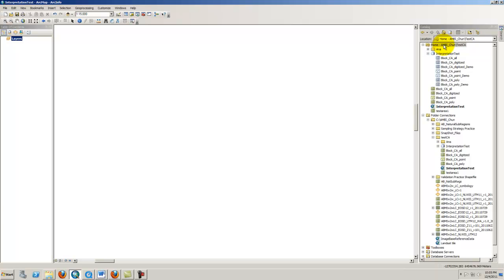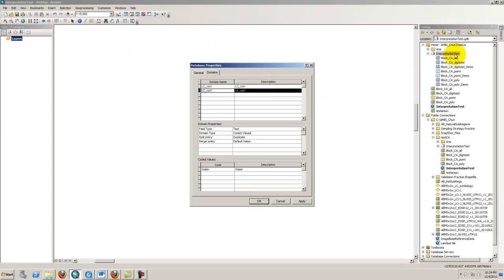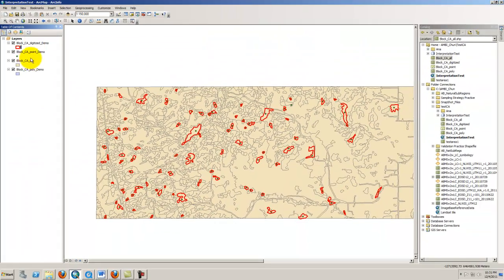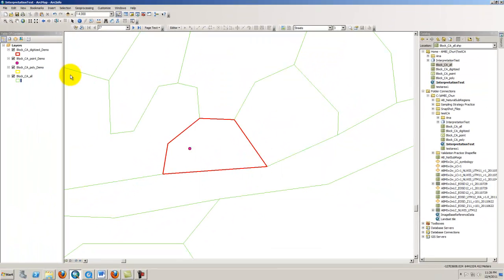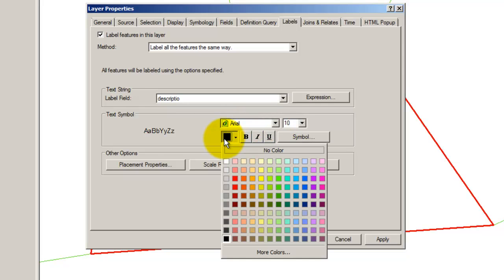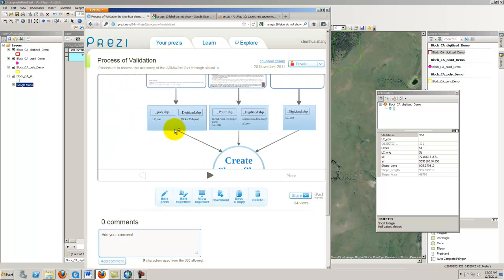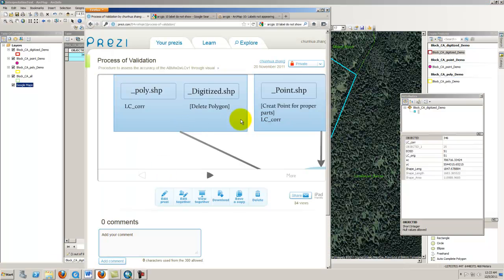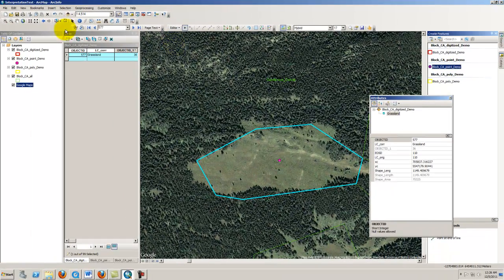First Tutorial for using Attribute Domain in Data Entry & Image Interpretation in ArcGIS 10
The tutorial is designed for the photo interpretation. It walks through step by step and gives examples operations from 3 scenarios theory: A B C. designed by the Dr. Castilla, G.

The result of the interpretation of the landcover are the validation info for the original map. The Landcover map will be served as a baseline in Alberta Biodiversity monitoring and natural resources management! Therefore it's important to evaluate its quality!

A complete theory of Accuracy Assessment Methodology can be found in the paper of:
Castilla G, Hernando A, Zhang C, Mazumdar D, and McDermid GJ. An integrated framework for assessing the accuracy of GEOBIA landcover products. Proceedings of the 4th GEOBIA, May 7-9, 2012 - Rio de Janeiro - Brazil. p.572

For project detailed, please visit the Foothills Facility for RS & GIScience, University of Calgary.